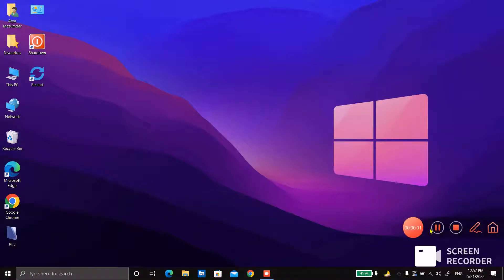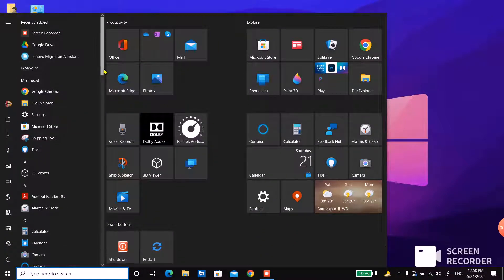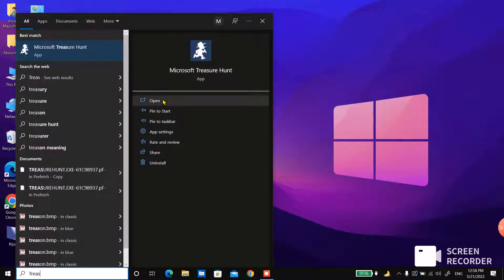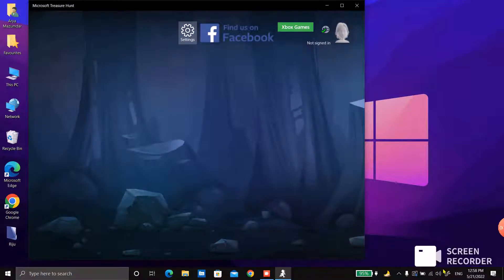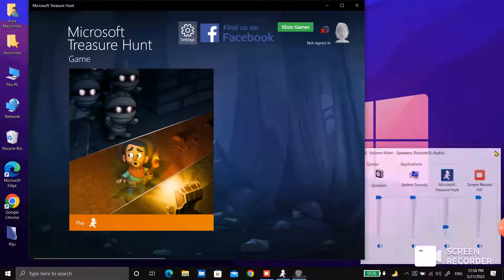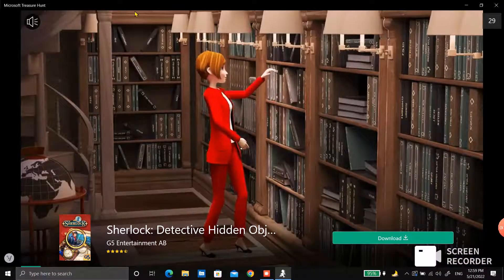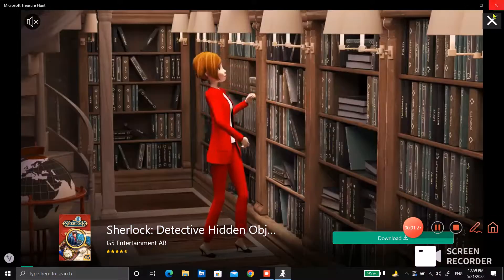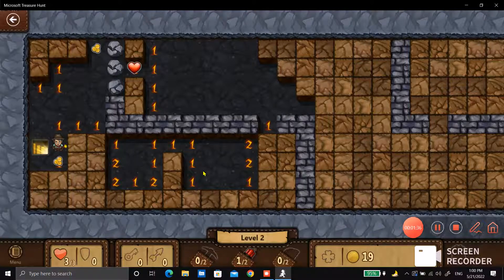How to play Microsoft Treasure Hunt